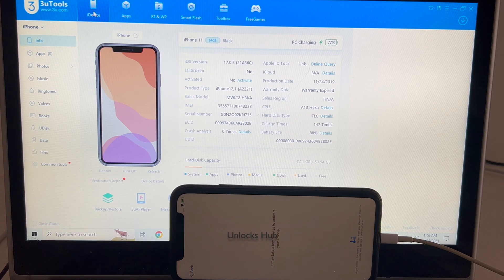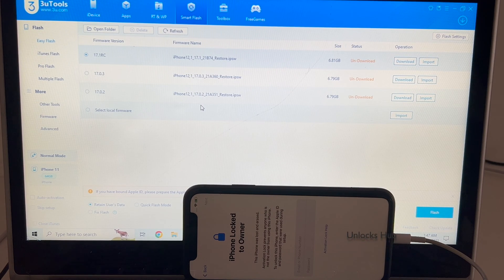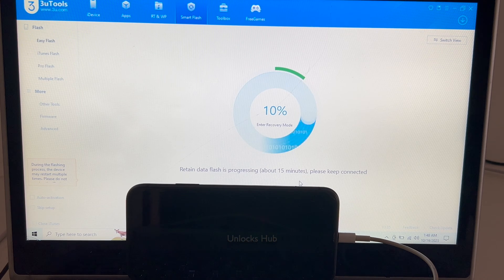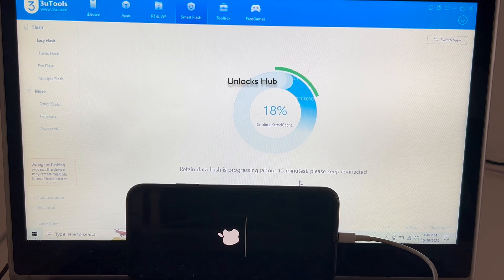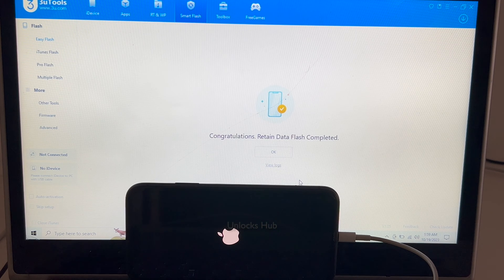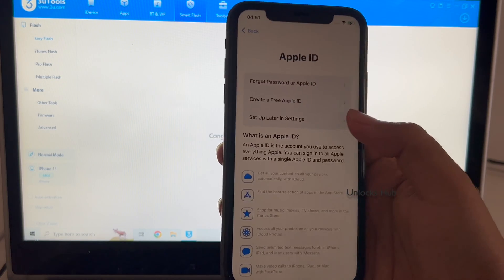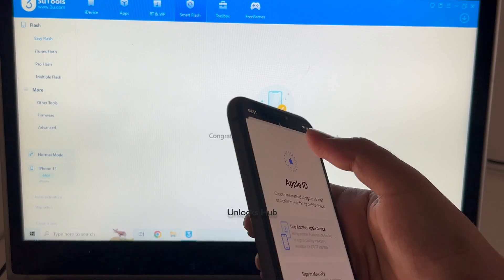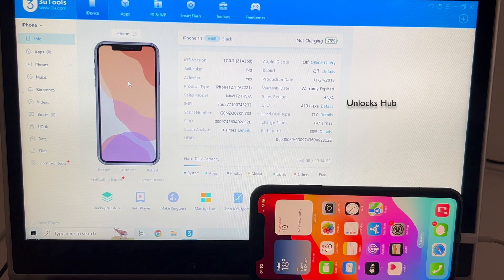iPhone 11 iOS 17.0.3 iCloud Unlock | Unlocks Hub | Permanent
We are available on the above e-mail ONLY.

This video is of Permanent iCloud Activation unlock removal on apple iPhone 11 running on iOS 17.0.3 which is the latest iOS version from Apple in October 2023. Works on iPhone X, iPhone XS, iPhone XS Max, iPhone XR, iPhone 7, iPhone 7+, iPhone 6, iPhone 6+, iPhone 6S, iPhone 6S+, iPhone 5S, iPhone 5, iPhone 5C, iPhone 8, iPhone 8 Plus, iPhone X, iPhone 10 Max, iPhone XR, iPhone SE 3 2022, iPhone 4S and iPhone 4 iPhone 11 iPhone 11 Pro 11 pro max iPhone 13, 13 Pro, 13 Pro Max, 13 Mini iPhone 14, 14 Plus, iPhone 14 Pro, iPhone 14 Pro Max. Helps remove activation lock from apple iPhones. You can remove iCloud lock from iPads, iPhone , iPod. Comes with network fix and camera fix. Works on iOS 12, iOS 13, iOS 11, iOS 10, iOS 9, iOS 8 and iOS 7 as well. and iOS 11. Works on iOS 13.3 ios 12.1.1, 12.2.4. New latest cfw icloud unlock method 2019. Using custom ipsw icloudunlock activationlock apple 4K Video. 2018.exe 2019.exe 2021.exe 2020 iOS 15.6.1 August 2022, October 2022 iOS16.1 iOS 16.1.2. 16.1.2 January 2023 February 2023 March 2023. iOS 16.3, iOS 16.2, iOS 17 iOS 16.3.1. iOS 16.4 beta iOS 16.5 beta iOS 16.5.1 iOS 16.4.1 July 2023 iOS 17 beta iOS 16.5.1 iOS 17.0.1 iOS 16.6 iOS 16.6.1 iPhone 15
how to remove iCloud without password. bypass icloud lock forgot password. remove pin lock. apple lock remove no password. How to turn off find my phone after icloud bypass , skip iCloud, FRP, bypass iCloud bypass unlocked iOS 16.6 iOS 17, iOS 17.0.1 iOS 17.0.2 iPhone 15, iPhone 15 Pro iOS 17.0.3 iOS 17.1, November 2023.